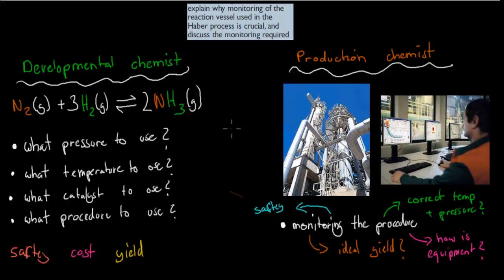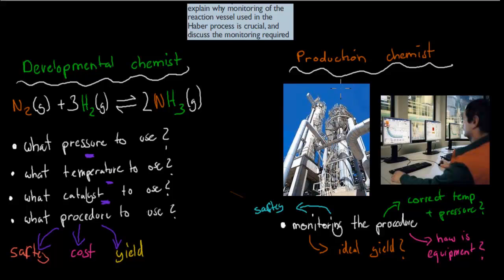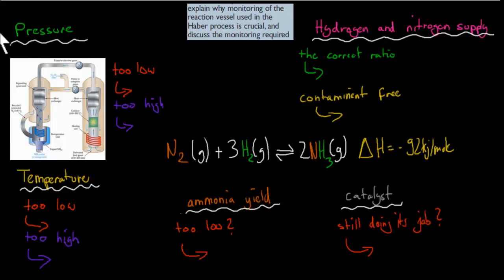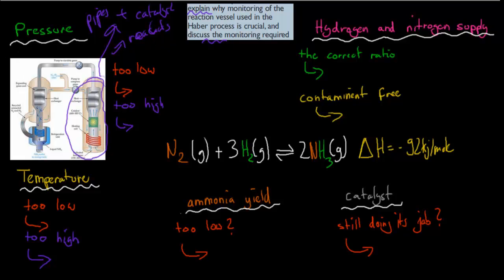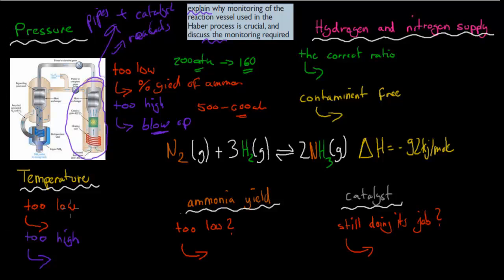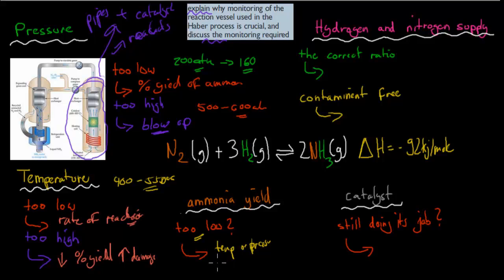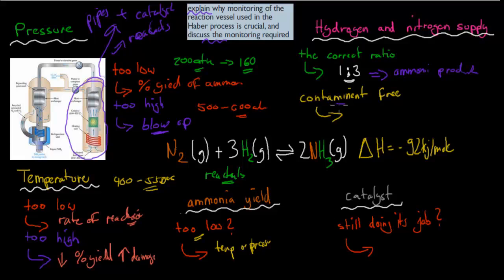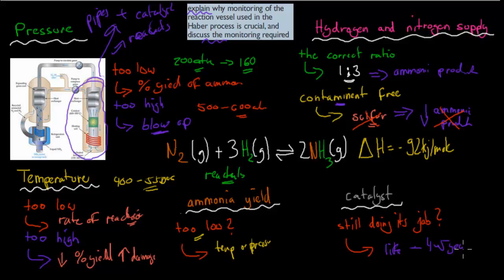CM.2.10. Monitoring the Haber process (HSC chemistry)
Covers the HSC chemistry syllabus dot point: "EXPLAIN why monitoring of the reaction vessel used in the Haber process is crucial and DISCUSS the monitoring required "